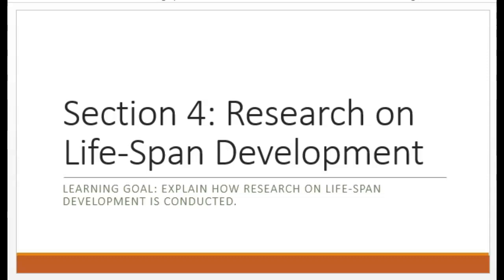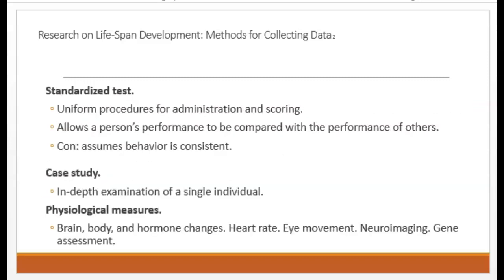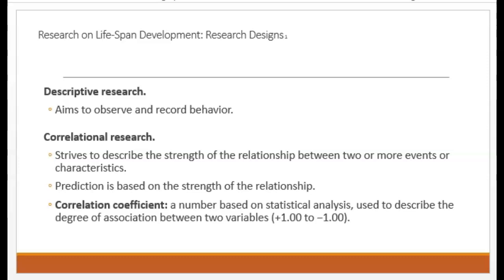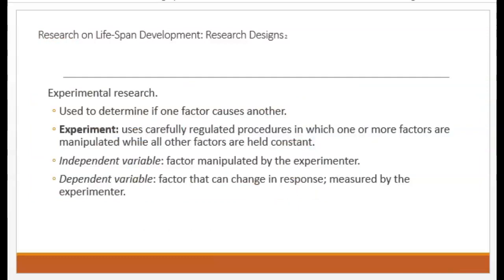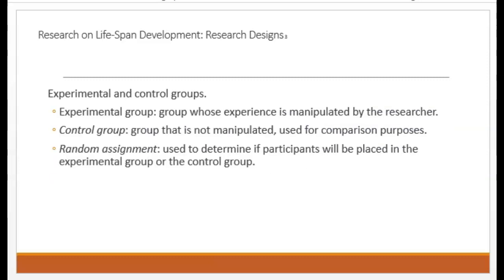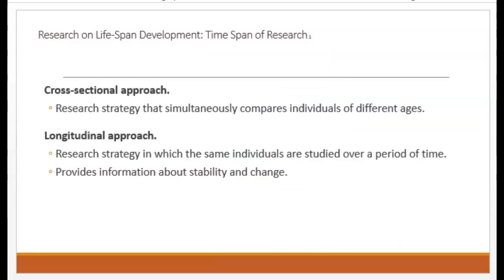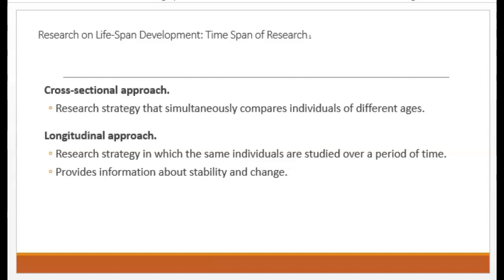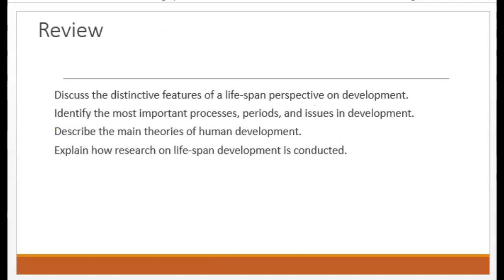HDFS 2314: Chapter 1 Section 4